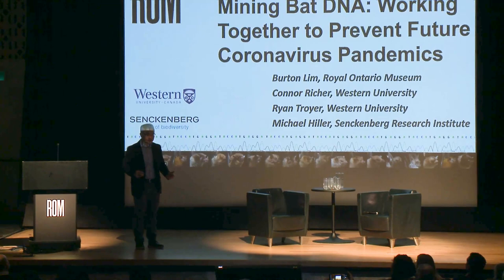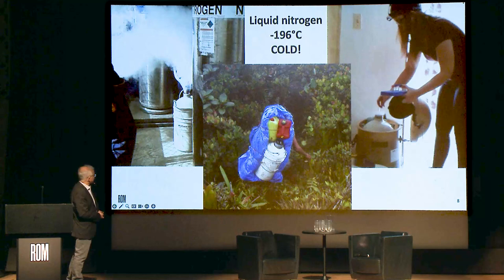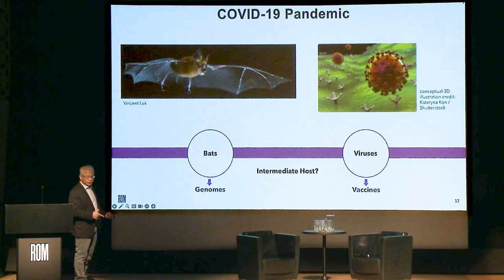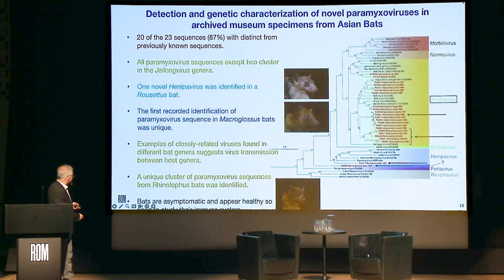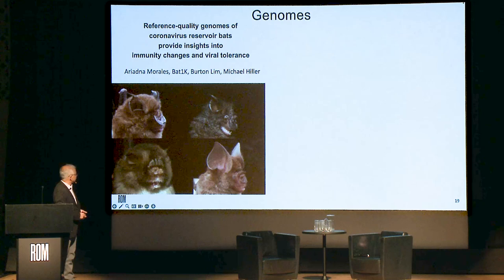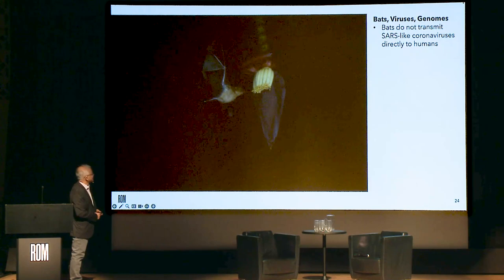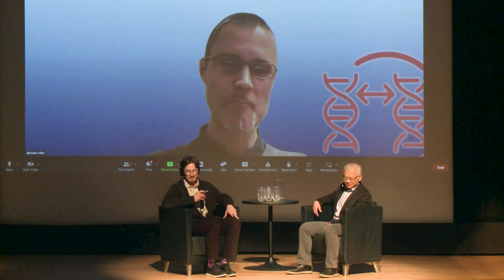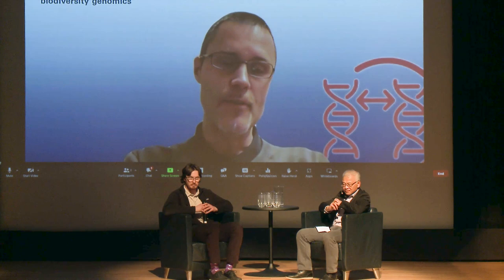ROM Ideas: Mining Bat DNA - Working Together to Prevent Future Coronavirus Pandemics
Burton Lim, Assistant Curator, Mammals
Connor Richer, Western University
Ryan Troyer, Western University
Michael Hiller, Senckenberg Research Institute

For more than three decades, ROM has been conducting biodiversity surveys throughout the world and flash-freezing tissue samples for DNA research on the evolution and biogeography of mammals, including bats. Mammalogist Burton Lim leads this year’s Vaughan Lecture, which highlights the groundbreaking work biologists are doing – using ROM’s extensive frozen tissue collections – to understand the role of coronaviruses in the ecosystem.

Bats are a natural reservoir for many pathogens, including coronaviruses that are similar to the virus that caused COVID-19. During the global pandemic, the frozen tissue collection at ROM became a valuable resource for researchers when international travel was impossible – making collaborative work between ROM biologists, virologists, and geneticists not only possible, but highly relevant. Research into why these creatures carry coronaviruses in their populations while remaining asymptomatic has the potential to revolutionize our understanding of immunity and the transmission of viruses in our own human populations.

Joined by researchers Connor Richer, Ryan Troyer, and Michael Hiller, Lim leads a discussion on the important connections between museum collections and world health, and the unique ways in which bat populations may be able to help modern medicine prevent future pandemics.